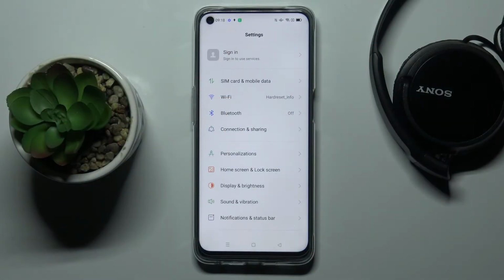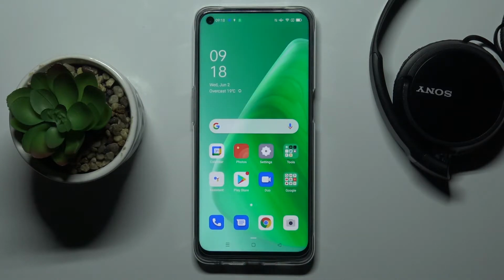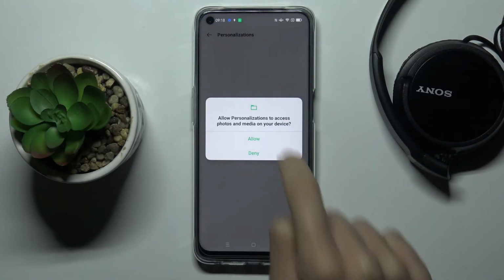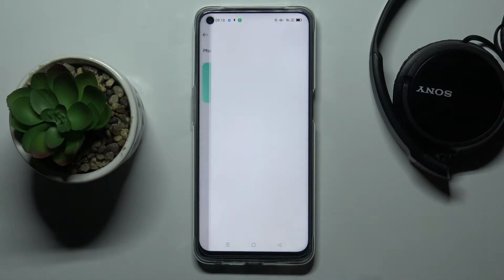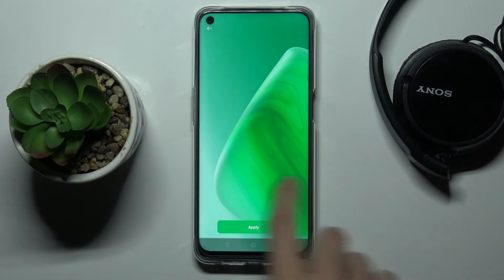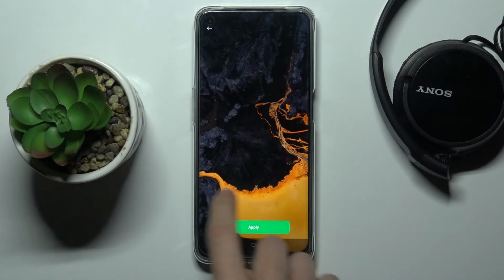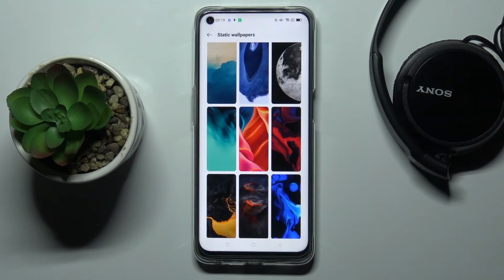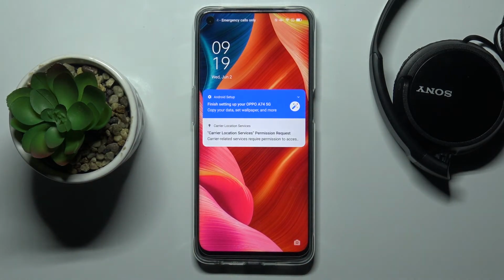How to Change Wallpaper on OPPO A74 5G – Wallpaper Collection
Read more about OPPO A74 5G:
Would you like to introduce some changes to the main screen look? If you are on the lookout for a new beautiful wallpaper image on your OPPO A74 5G device, then your search is over. Check out the presented instructions to easily access multimedia gallery storage to discover all available pictures that you can set as wallpaper on your OPPO A74 5G device.

How to choose wallpaper for OPPO A74 5G? How to set up wallpaper in OPPO A74 5G? How to change the wallpaper in OPPO A74 5G? How to change home screen in OPPO A74 5G? How to change lock screen in OPPO A74 5G?